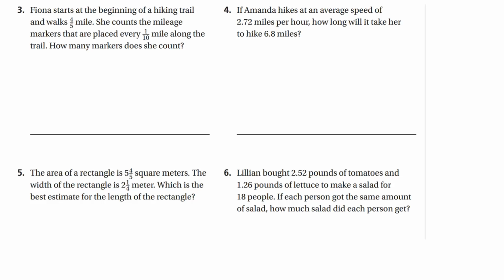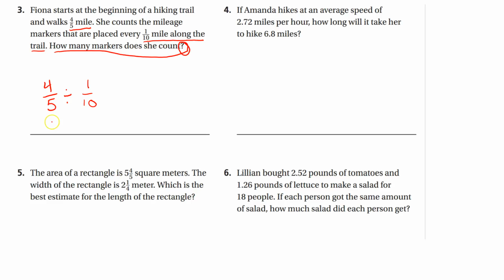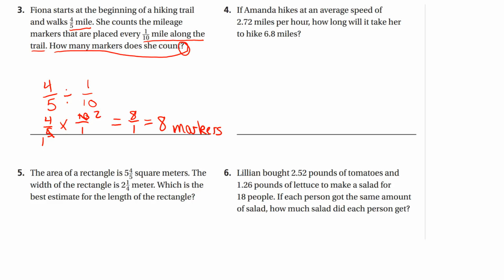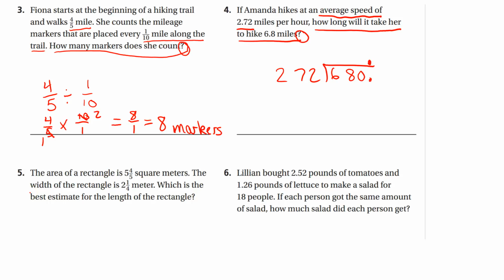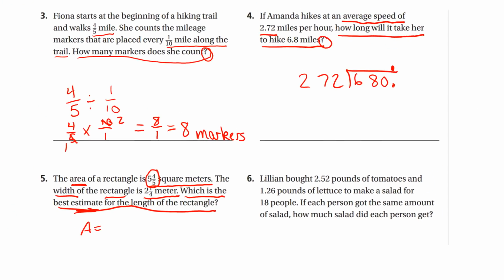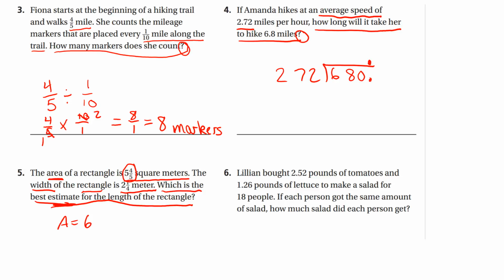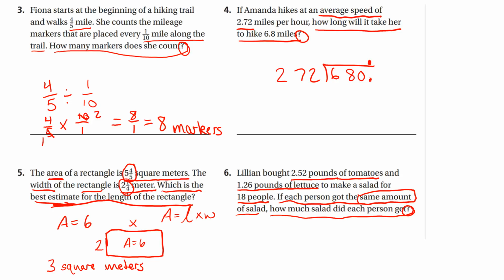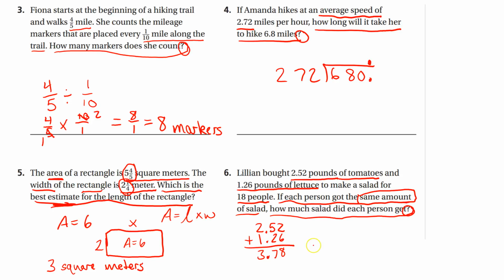6th grade go math homework p48